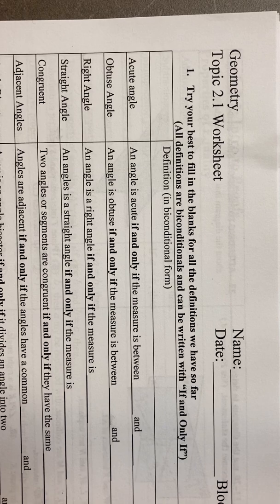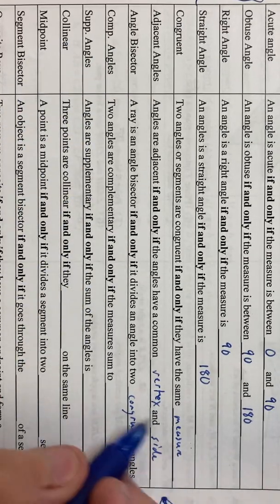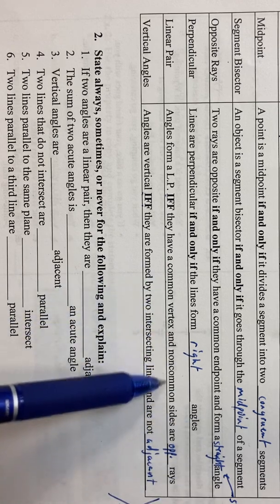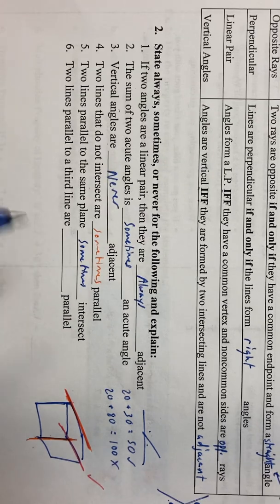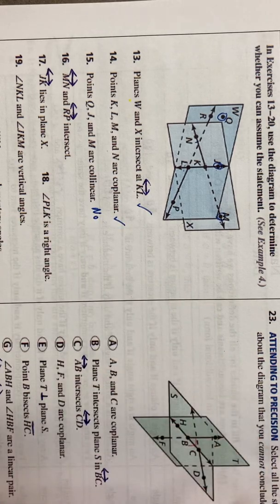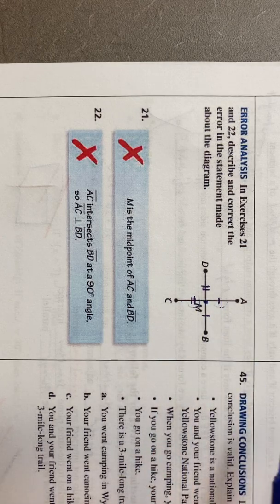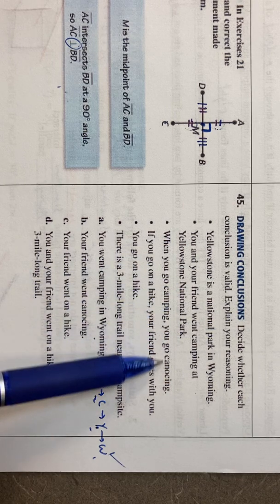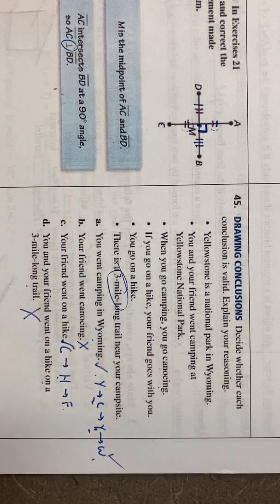Geo Topic 2.1 Worksheet Help